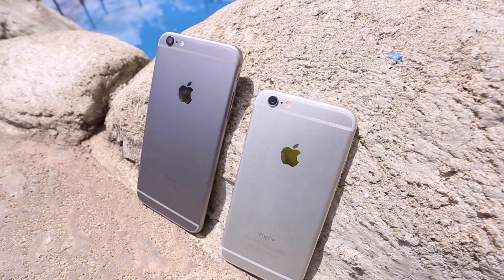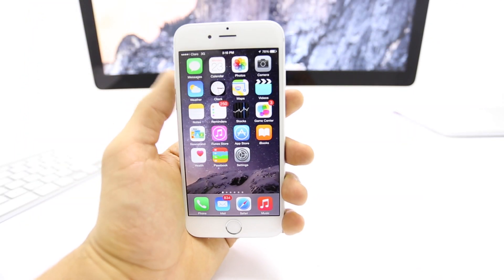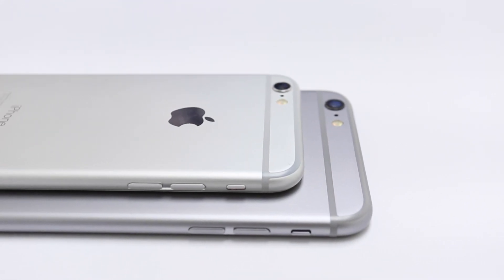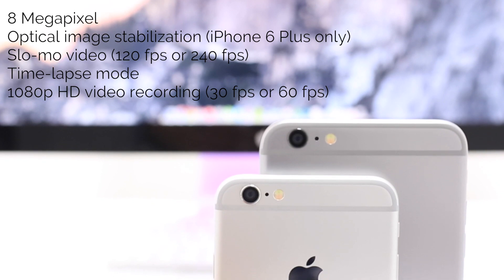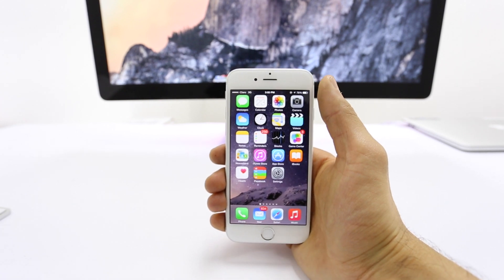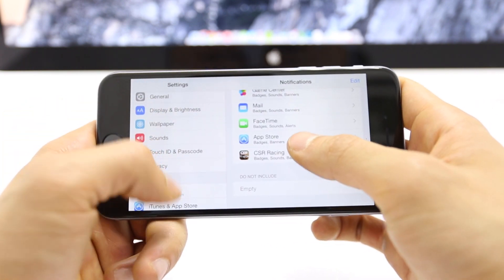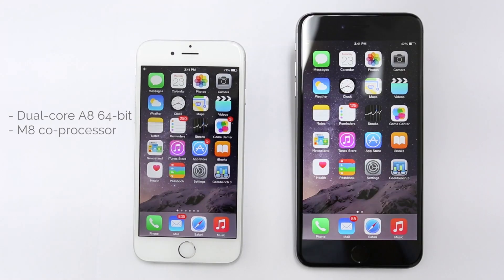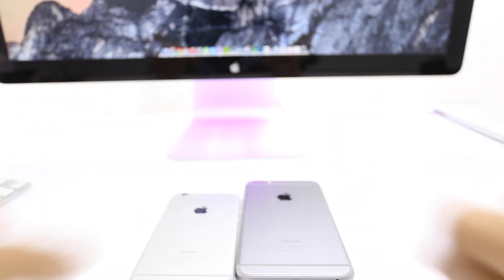iPhone 6 Plus vs iPhone 6 - Which one is best for you?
In this short video we will compare and contrast the iPhone 6 Plus vs the iPhone 6. We will do a full comparison and review of both iPhones.

The iPhone 6 Plus and the iPhone 6 are both great phones and today we put them side by side to find out which one is the best. Both have pros and cons, but in the end, it is all about personal taste.